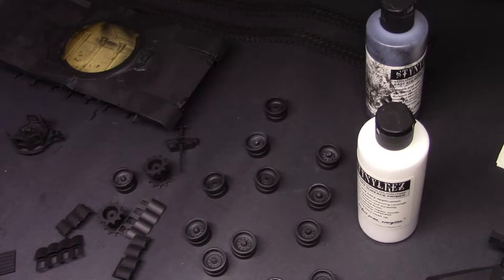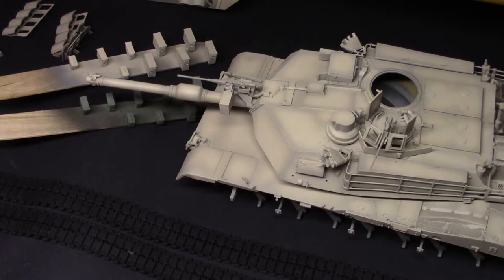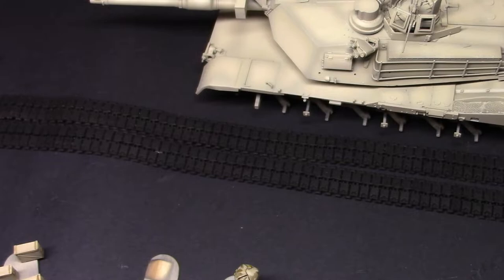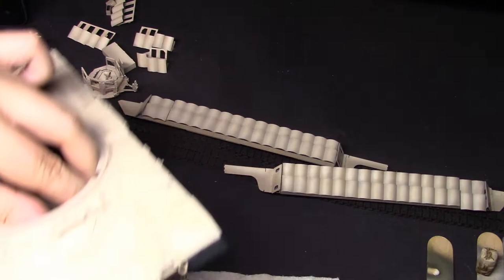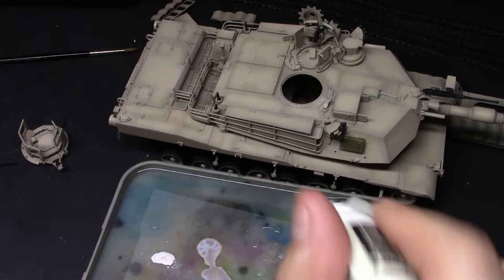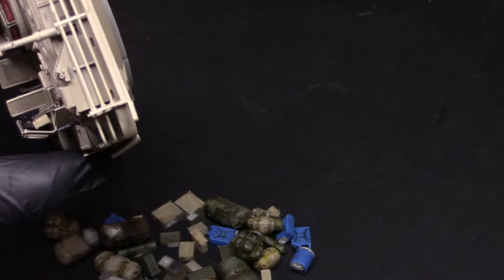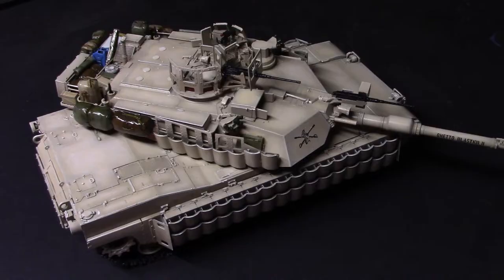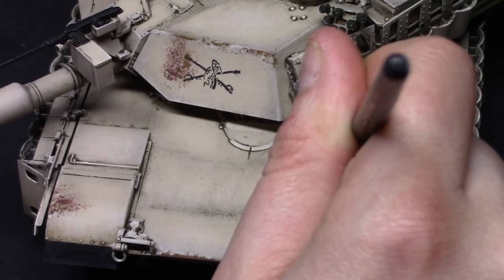Painting the 1/35 Scale Meng M1A2 Abrams Tusk 2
Painting video of the 1/35 Scale Meng M1A2 Abrams Tusk 2. Not too happy with how it turned out but glad to have it finally done and be able to move onto something else.